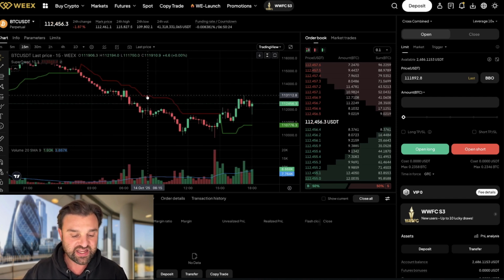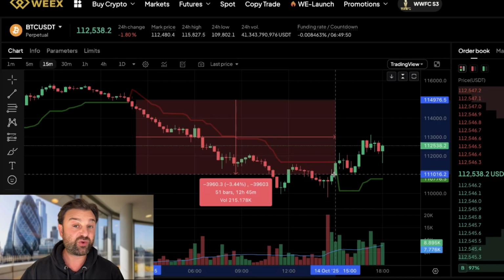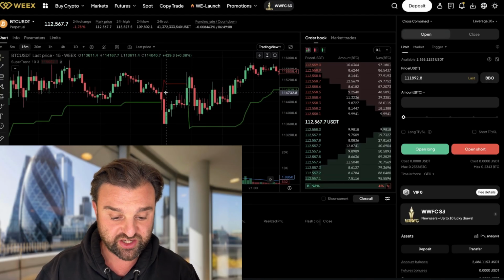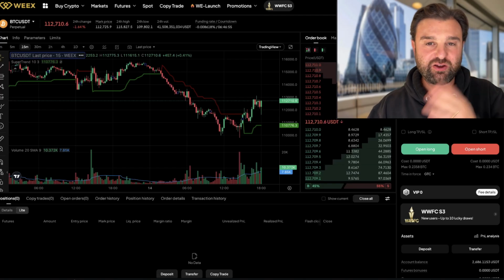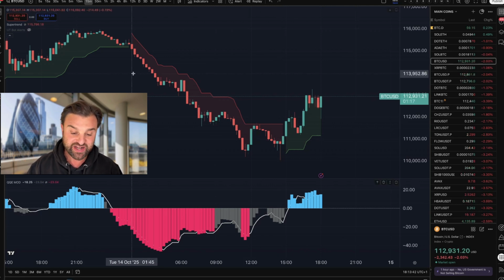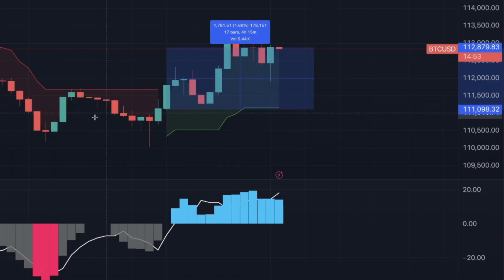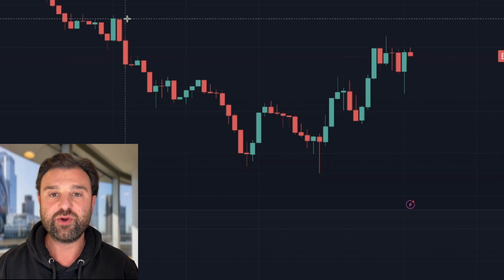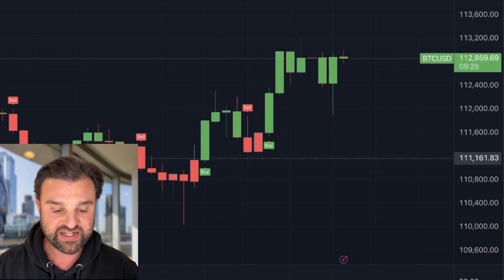The Simple Secret to Winning Crypto Trades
🟨 💰 𝗪𝗘𝗘𝗫: 𝗦𝗶𝗺𝗽𝗹𝗲. 𝗦𝗮𝗳𝗲. 𝗡𝗼 𝗞𝗬𝗖. $𝟭𝟬𝟬 𝗙𝗥𝗘𝗘 𝗯𝗼𝗻𝘂𝘀 + 𝘂𝗽 𝘁𝗼 $𝟯𝟬,𝟬𝟬𝟬 𝗿𝗲𝘄𝗮𝗿𝗱𝘀.

Want to know the real secret behind consistent crypto wins? 👇

In this video, I reveal the straightforward trading approach that’s helped me build structure, confidence, and steady results — without relying on luck or hype.  I break down three proven scalping strategies I personally use to find profitable crypto trades every single day.
You’ll discover how to spot high-probability setups, manage risk like a pro, and trade with clarity in any market condition.

Here’s what you’ll learn:
💡 How to identify strong trends using Supertrend
⚡ How to catch momentum shifts early with QQE MOD
🎯 How to time precise entries and exits with UT Bot Alerts
📊 How to combine these tools into a repeatable, profitable system

If you’re serious about improving your trading consistency — this video will give you the clear, step-by-step framework to win more often and trade smarter.

Timestamps
00:00 🚀 Introduction — The Secret Behind Profitable Crypto Trades
00:56 📈 Strategy #1: How to Identify the Market Trend with Confidence
02:45 ⚡ Strategy #2: Timing Your Entries for Maximum Profit
05:03 🎯 Strategy #3: Pinpointing Precision Scalping Setups
06:15 🔁 Recap — How to Combine All 3 Strategies for Daily Wins

Be aware of your local laws and regulations. Some countries prohibit cryptocurrency trading entirely, while others restrict futures or derivative products. If you use a platform banned in your region, you do so at your own risk.

Cryptocurrency trading and investing carry significant risk, including the potential loss of all funds. If you are unsure about your suitability to invest in or trade crypto, seek advice from a licensed financial advisor knowledgeable in this space.